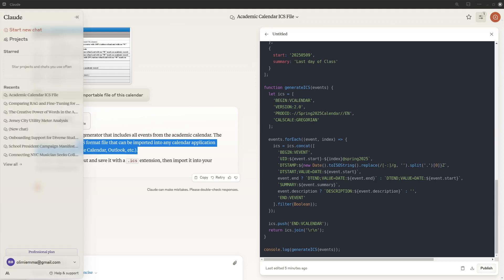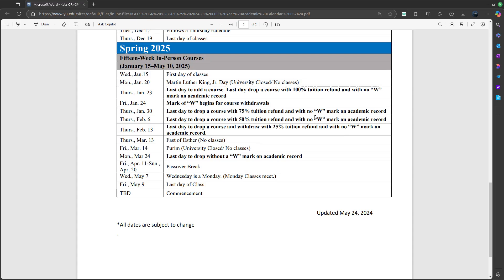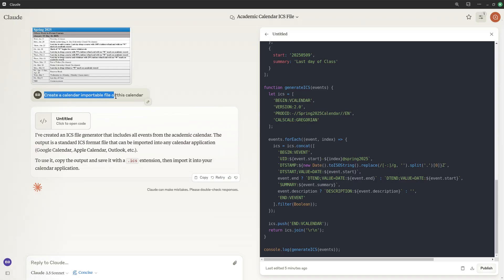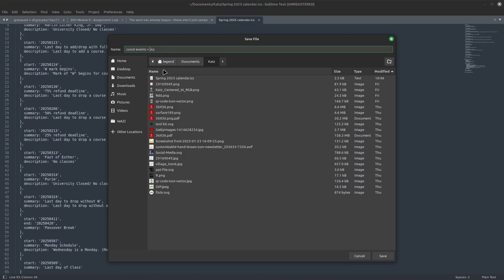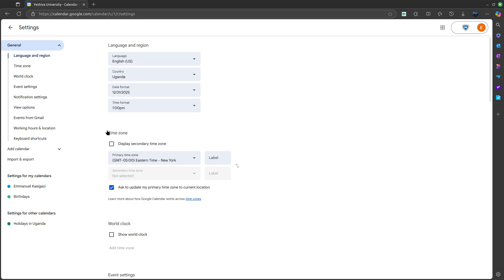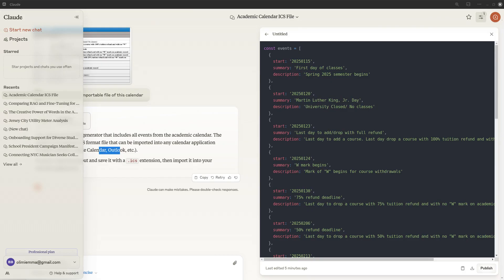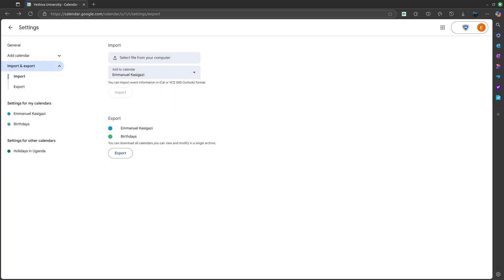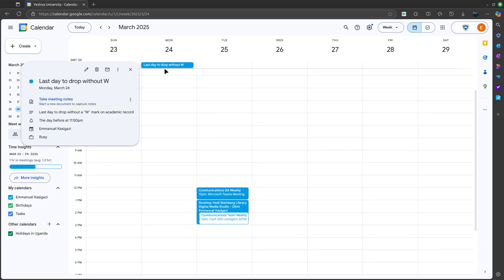How to Easily Import PDF School/work Calendars into Google, Outlook, or Apple Calendar in Minutes!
Struggling to import your Yearly  Work school or university calendar into your personal calendar app? In this video, I'll show you a quick and simple way to convert a PDF academic calendar into an importable file (VCS/ICS) and seamlessly add all the events to your Google Calendar, Outlook, or Apple Calendar.

No more manually entering dates! Learn how to save time and stay organized by importing all your important school events—like holidays, deadlines, and breaks—with just a few clicks.

Whether you're a an employee, employer, student, parent, or teacher, this guide will help you keep your schedule on track.

📌 Topics Covered:

How to create an importable calendar file from a PDF.
Step-by-step guide for importing into Google Calendar, Outlook, and Apple Calendar.
Tips for syncing calendars across devices.